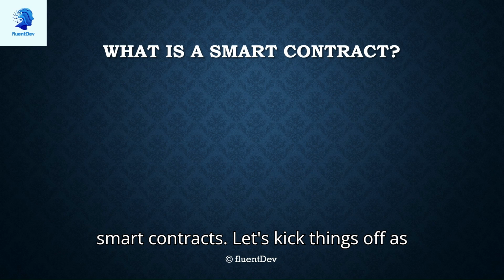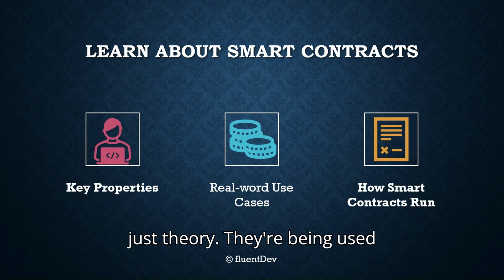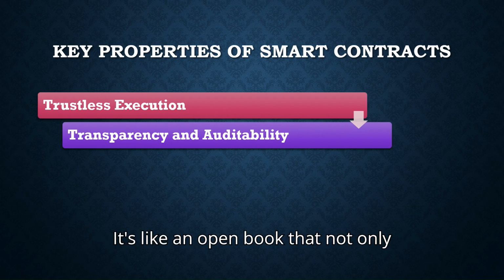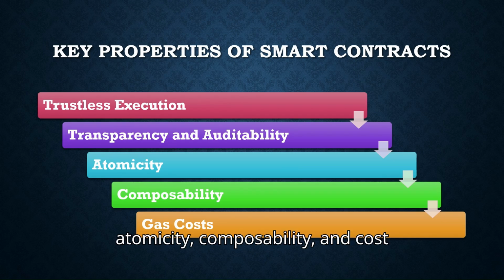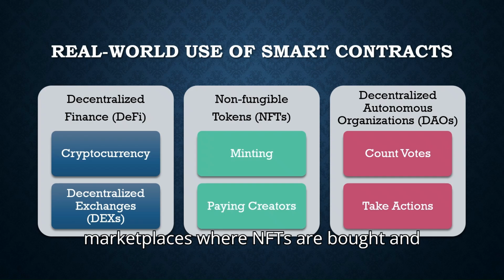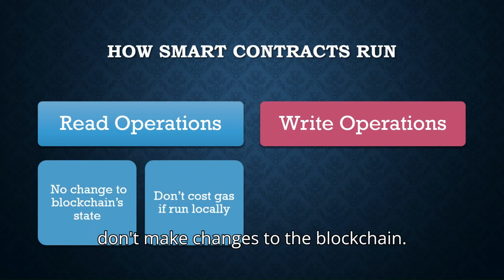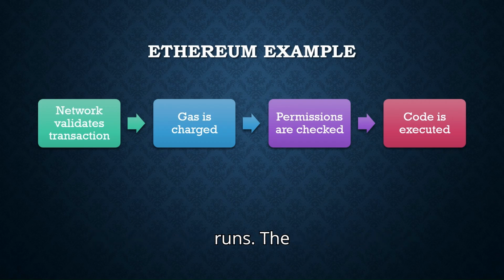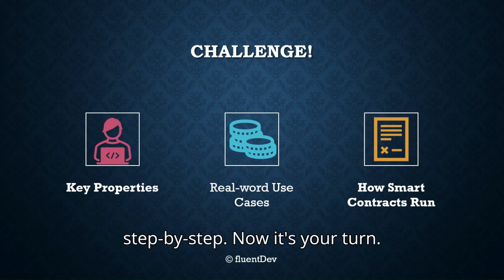What are Smart Contracts?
A smart contract is a type of computer program that runs on a blockchain. It automatically carries out agreements when certain rules are met. Unlike traditional contracts, which are written on paper and need people like lawyers or judges to enforce them, smart contracts use code and are enforced by the blockchain network itself.

⏰ Timestamps:
00:00 Opening quiz
01:02 Key topics
02:14 Key properties
04:51 Real-world use cases
07:01 How they run
08:24 Step-by-step process
09:55 Learning challenge
11:03 Wrap up